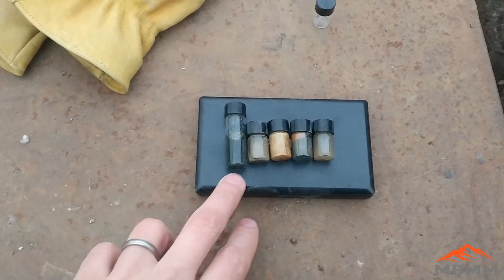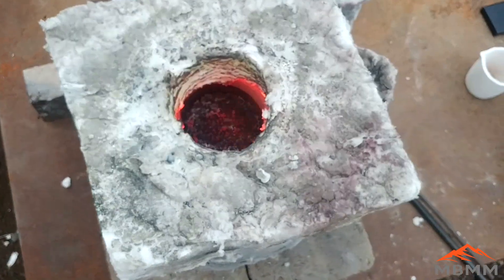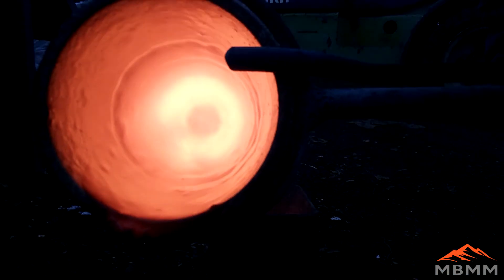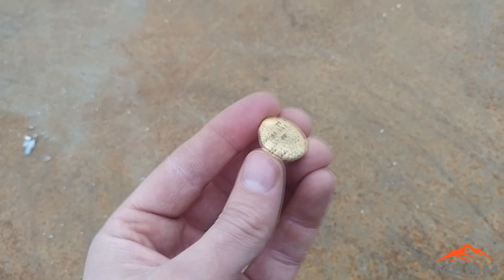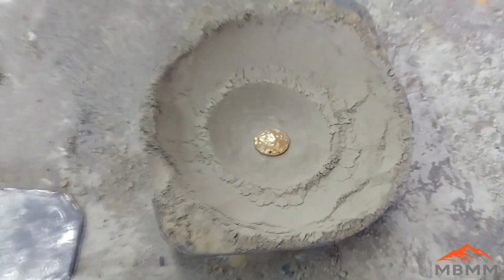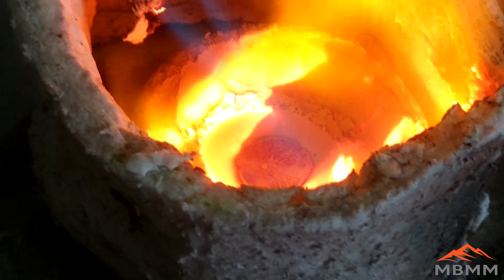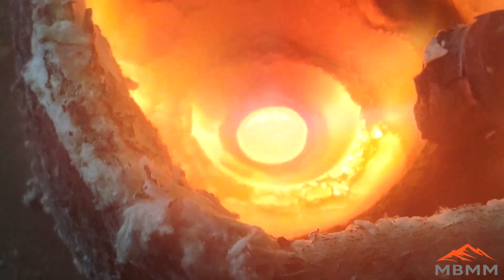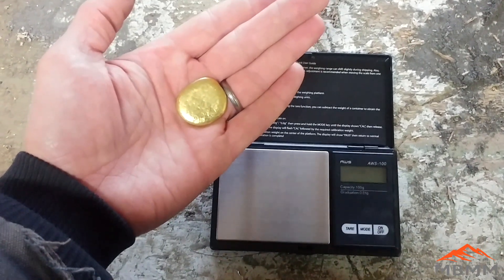Smelting & Refining Fine Gold Dust To 22.5 Karat Purity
Took some of our old gold dust and gold vials and smelted it all down to a nice gold button.  Then using the cupellation process the gold button is refined by removing the base metals by oxidizing them and absorbing them into the cupel.  In total just over 43 grams of gold was recovered.  Chapmans flux was used as the smelting flux.  Portland cement, and lead was used in the cupelling process.

Smelting Supplies:
Crucibles: #4 10# fire clay

Underground Mining Equipment:
Feather and wedge set